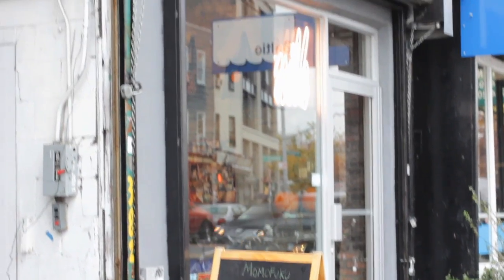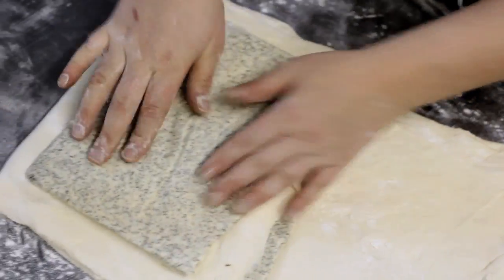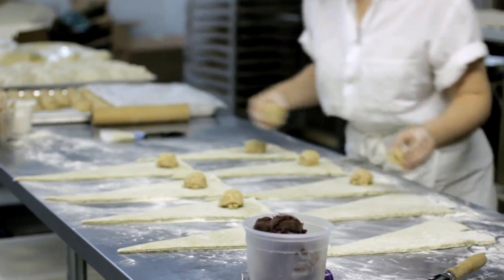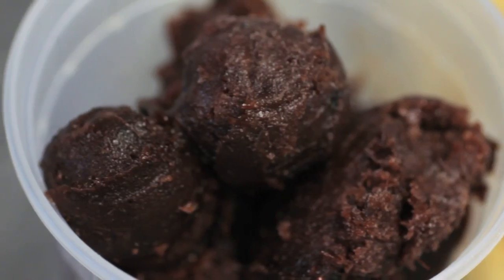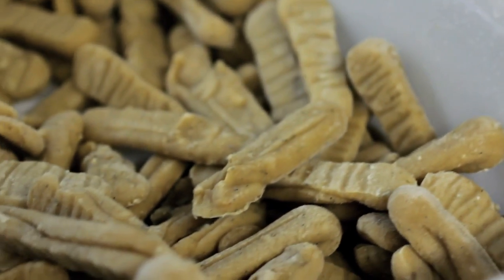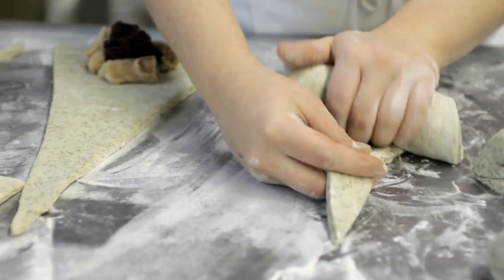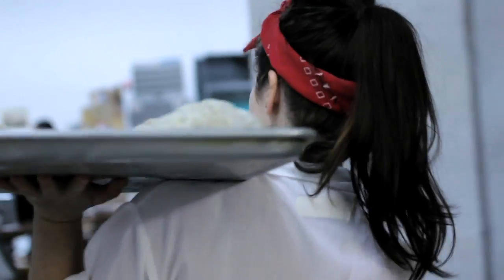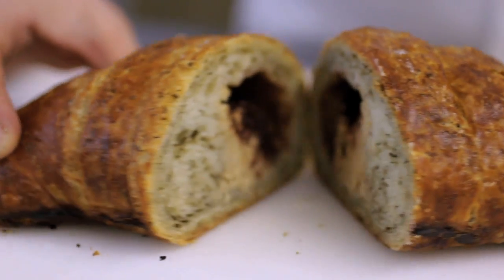Momofuku Milk Bar's Thanksgiving Croissant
Serious Eats Overlord Ed Levine narrates the making-of the Thanksgiving croissant at Momofuku Milk Bar, as pastry cook Zoe Kanan builds away in the Brooklyn commissary.